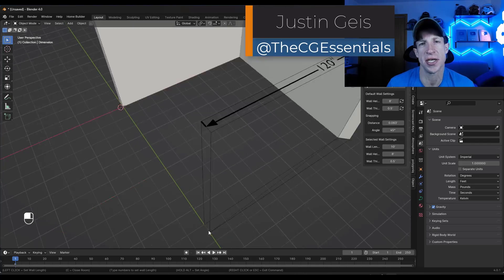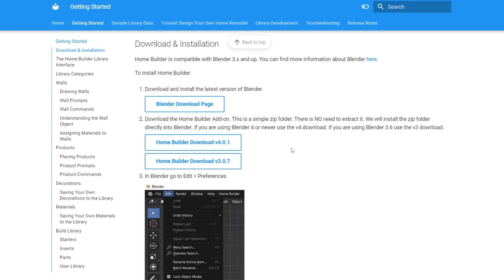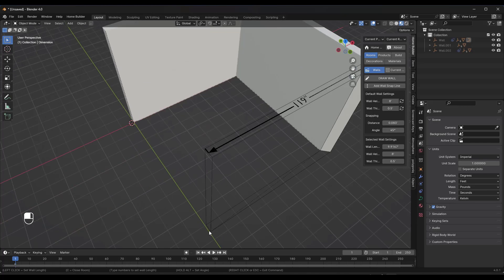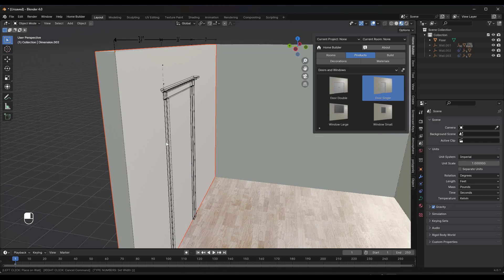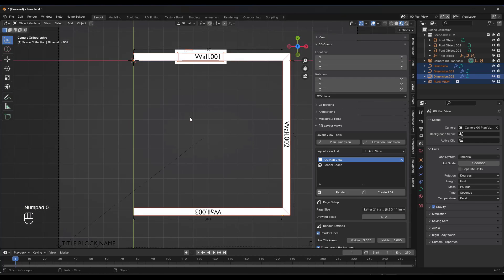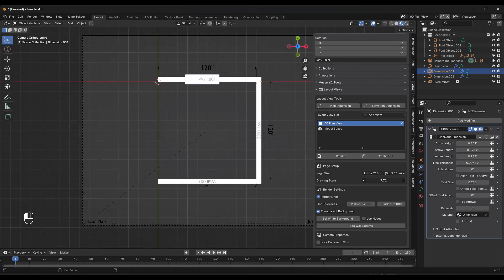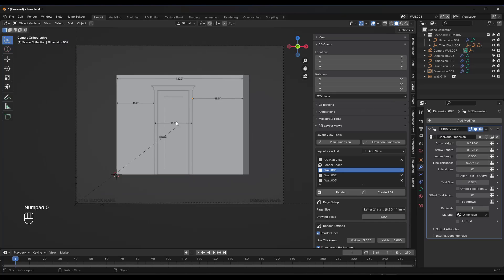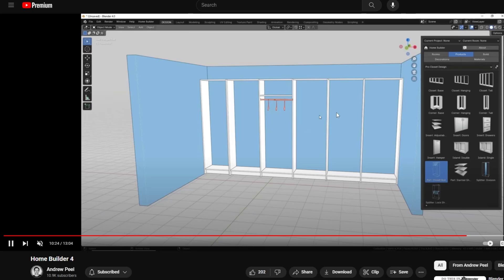ARCHITECTURAL MODELING in Blender is Getting BETTER! (Home Builder Update)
In this video, we check out the progress version of HomeBuilder, the architectural modeling add-on for Blender! This tool helps you add walls, doors, windows, cabinets and more to your Blender models, AND it can generate 2D drawings as well!